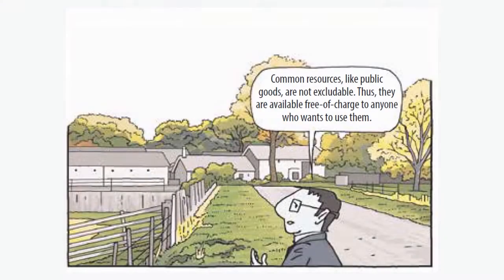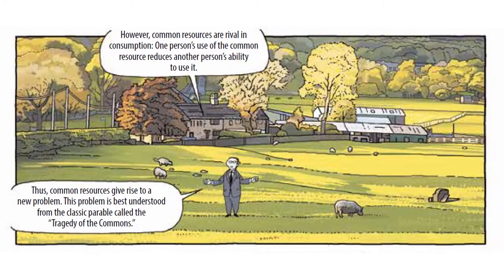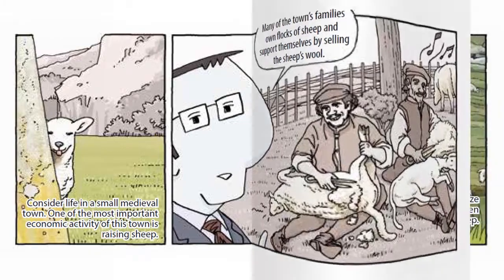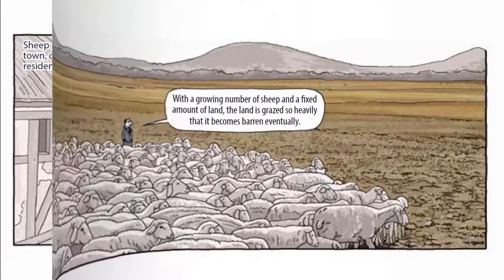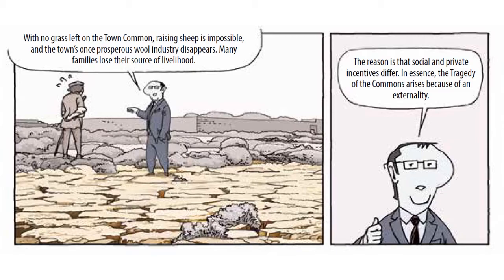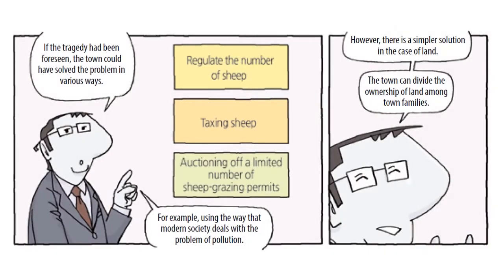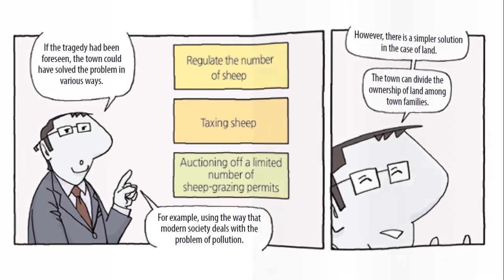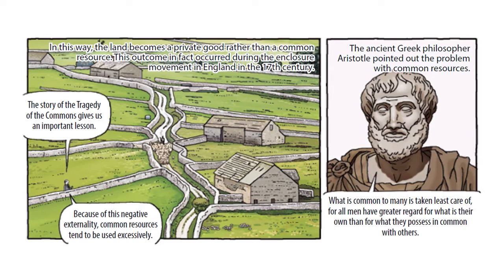Tragedy of the Commons [Principles of Economics Graphic Edition]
This video is a part of Mankiw's Economic Lecture in Cartoon (How Markets Work) that was published in May. 2020.
If you like this video, please click YouTube Like Button and give a comment.

This lecture was produced by ELK (e-learning Korea).